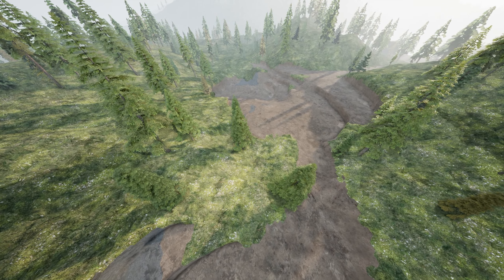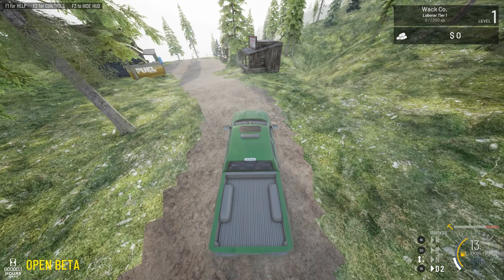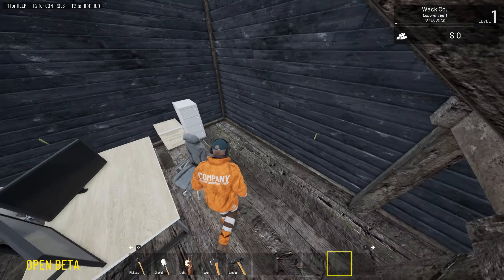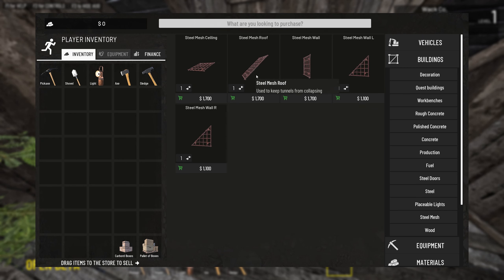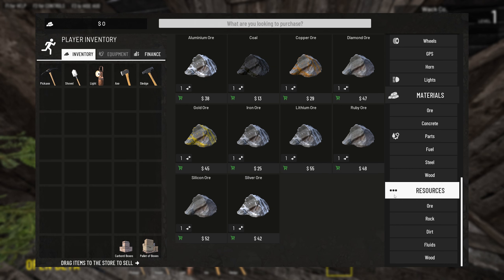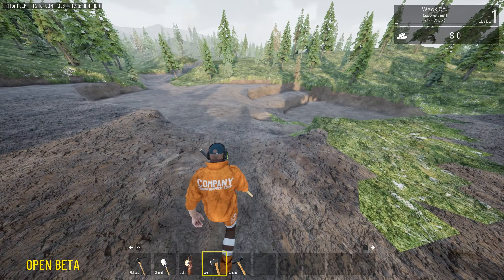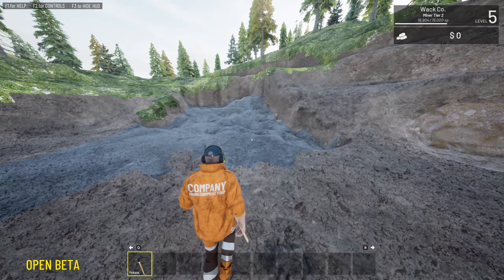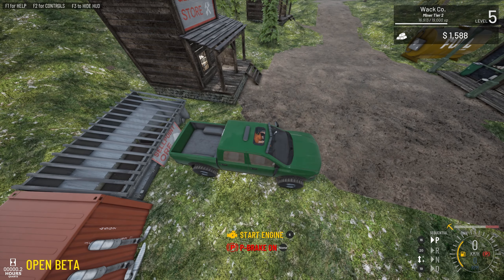My Crazy Mining Adventure Begins! - From BROKE to a Million Dollar Company Ep. 1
I’ve sold everything I had to buy an old mining town, and all that’s left here is a store, a bank, and a whole lot of potential.
 With just a truck, some office equipment, a few road cones,And Signes. I have absolutely $0 in my pocket, we’re starting from scratch.

In this episode I show off the town and starting mine. We start on an coal vein by hand with the pickaxe.

Chapters:
00:00:00 Intro
00:01:00 Geting Started
00:02:21 Town Tour
00:03:10 Seting up the Office
00:04:22 New Store Items
00:07:45 Unloading the Truck
00:08:41 Finding Ore
00:13:38 Show me the Money
00:14:50 Trying the New Pickaxe
00:16:07 Outro

  Audo Used:
-Walking the Mountains By: TheFealdoProject @peterbarbaix4424
-With Us By: TattooedPreacher @tattooedpreacher7490

  Your contributions help me create more high-quality videos and keep the channel thriving.

   I have partnered with ULTI Energy. It's a fabulous energy mix that keeps you focus and gives you energy to make it through the day. Don't believe me check it out at